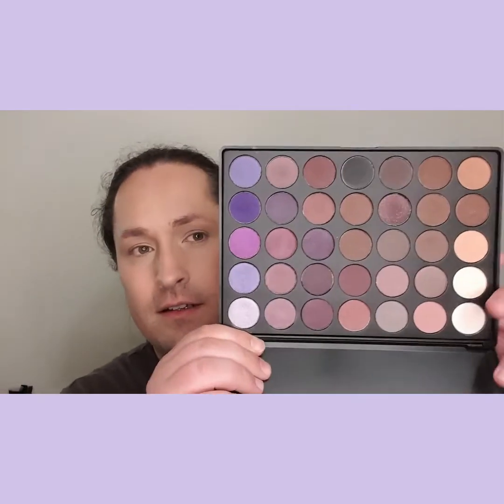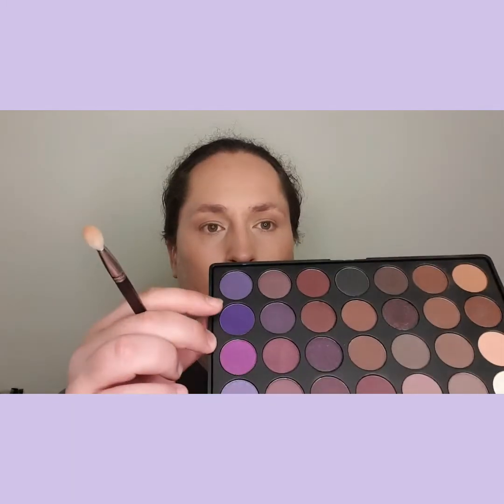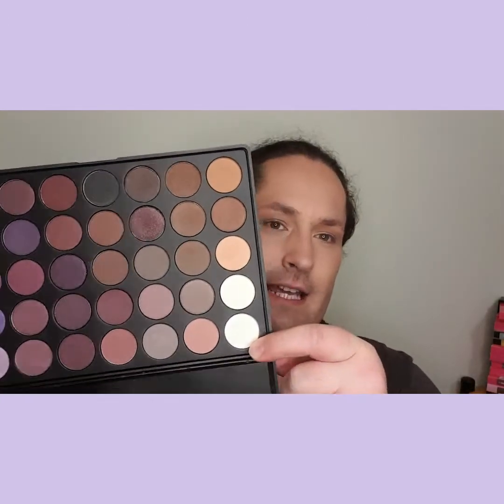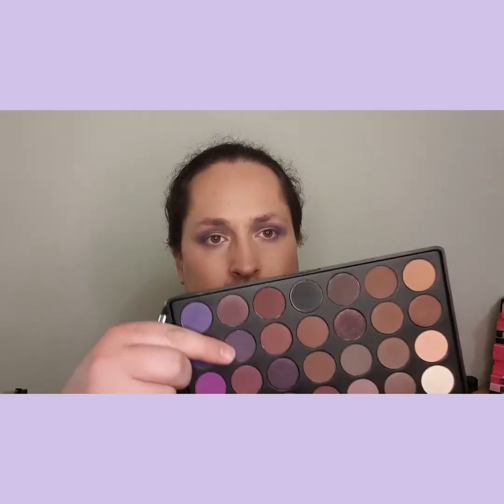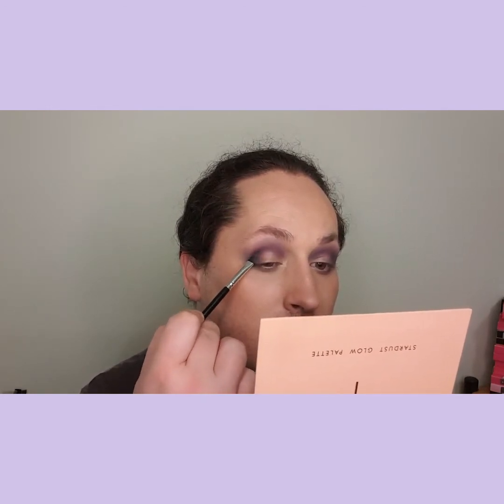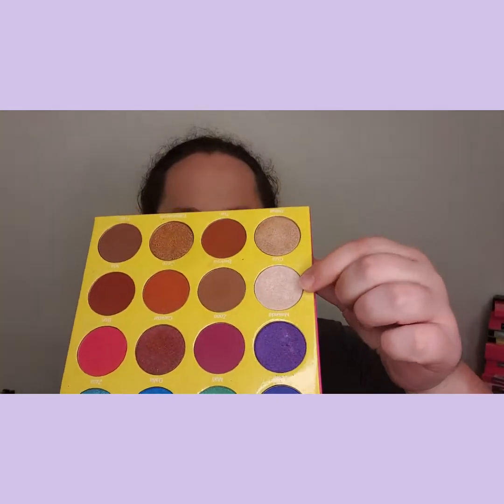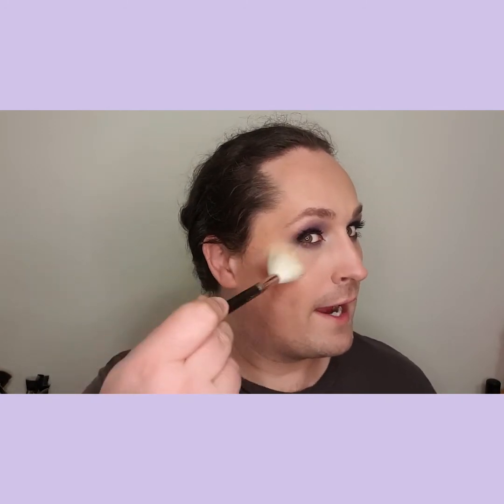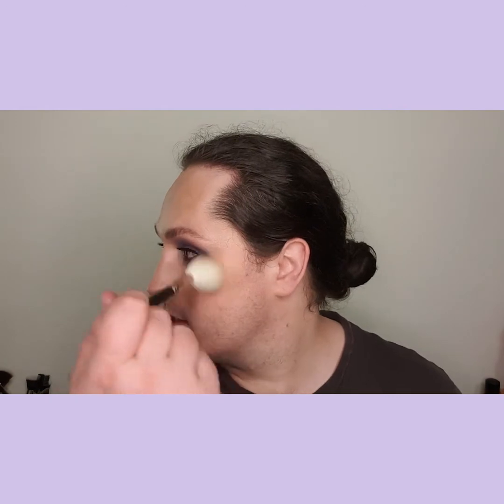purple cut crease eye look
Hey peeps,

This week I wanted to do a purple cut crease because i hadnt done a cut creasr for a while and i wanted to do a purple eye. Happy with how it turned out, its really pretty and good for a night out

Thank you all for the support so far peeps, please feel free share share my videos and let me know your thoughts on this look and please like, comment and subscribe :)

Products:
Face - the ordinary serium foundation mixed with cover FX custom elimination drops, smashbox photo finish primer, too faced born this way concealer, Mellow cosmetcis starlight glow face palette in light/medium

Eyes - crush cosmetics 35P eyeshadow palette, juvias place the masquerade and the zulu palettes, benifit roller lash, XO beauty lashes in The wild one, Mellow Cosmetics mineral eyeliner pencil, NYX liquid eyelinner,

Lips - Mellow Cosmetics liquid lip in ibiza